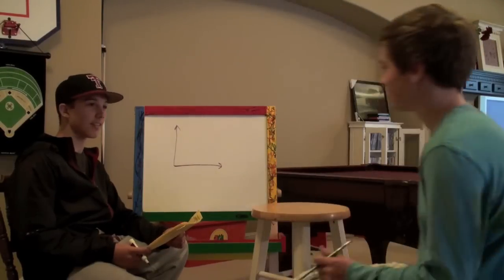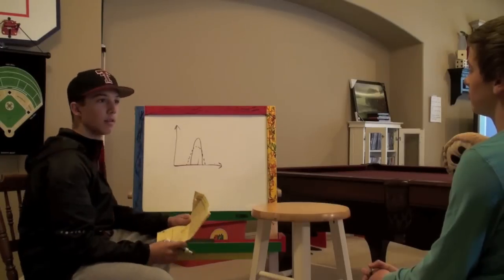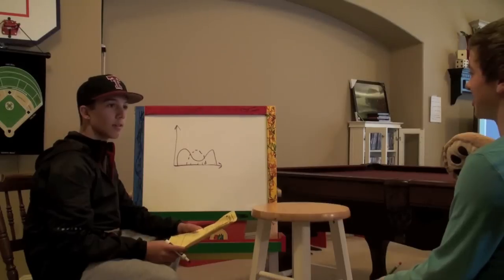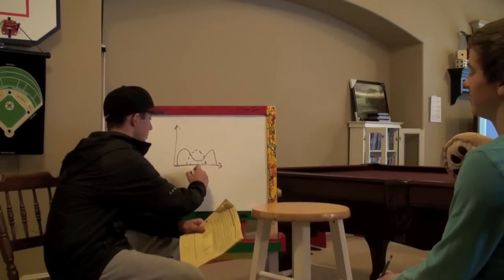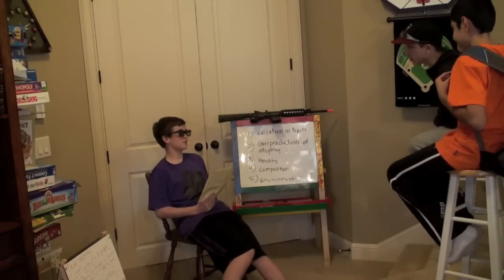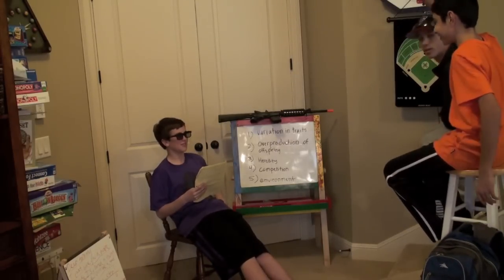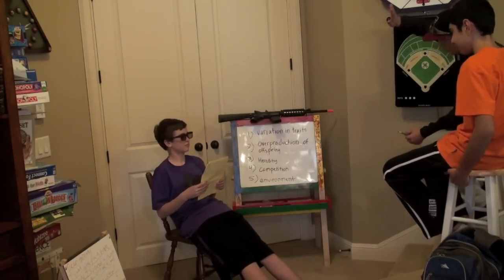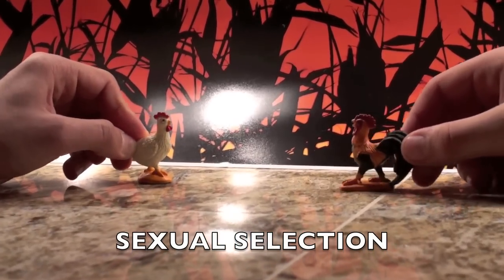Evolution 101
AWESOME BIO VIDEO... MUST WATCH... VERY FUNNY